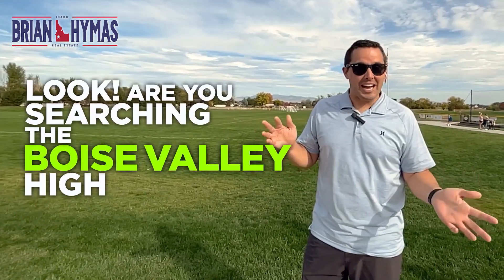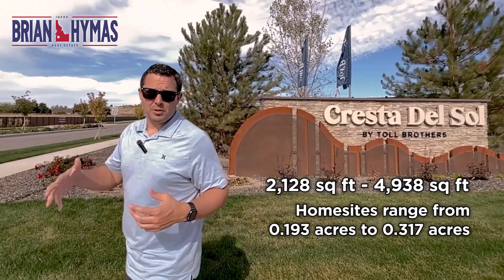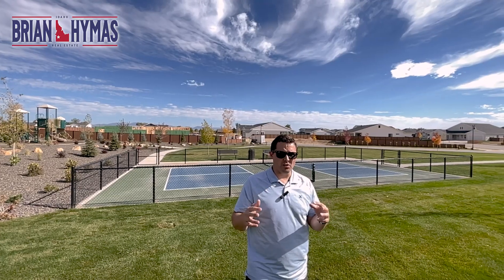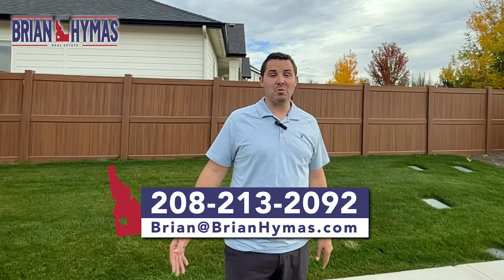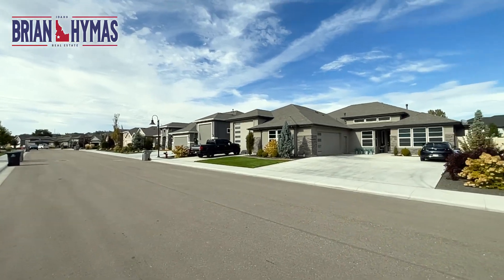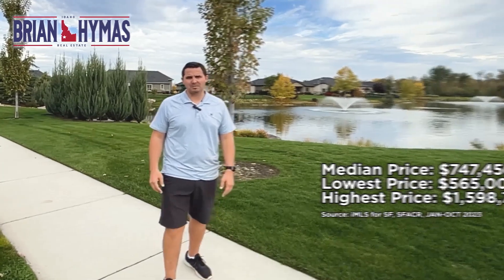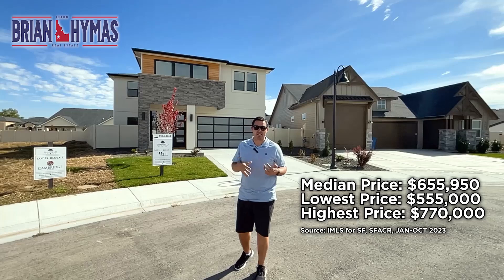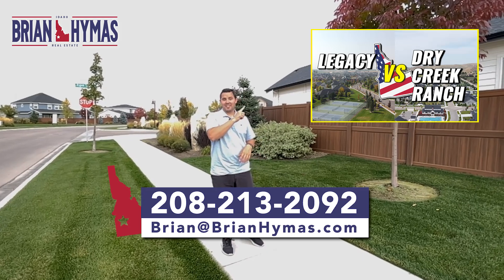Why Live in Star, Idaho? Exploring 6 Neighborhoods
Living in Star, Idaho in 2023 Full Vlog Tour

On the hunt for that ideal suburb in the Boise Valley? Look no further than Star, Idaho!

We're touring not one, not two, but up to six subdivisions in Star to find your dream spot.

From Private lakes, to production builders, to pickleball courts, we peruse the Star Country side to bring you the top 6!

We are getting dozens of calls and texts from transplants just like you relocating from out of state every week and I love it! It's why I do this! If you are looking to connect, please call or text immediately and we will talk about your scenario:

Every neighborhood here has its own charm.

Pristine Lakes, Star River Ranch, and a few more - each with something unique to offer.

I'm talking about HOA fees, prices, builders – the full scoop, no holding back.

Plus, how about convenience? We're covering distances to local hospitals, shops, restaurants – all the essentials.

If you're thinking of moving to Boise, Idaho, Star needs to be on your radar.

Is Star Idaho a good place to live? Let's find out together.

Ready to dive deep into each neighborhood and find out which one feels like home?

Which neighborhood in Star, Idaho do you love the most?

👇🏼 If you or anyone you know is moving to Boise, I am never too busy to help!

Watch Our Videos About:
👀 Why everyone is moving to Boise Idaho [Top 10] ➡️
👀 REAL Cost of Living in Boise Idaho ➡️
👀 Living in Eagle Pros and Cons ➡️

Timeline Star Neighborhoods:
0:00 Intro
0:35 Collina Vista
02:04 Cresta del Sol
7:15 The Lake at Pristine Springs
8:56 Star River Ranch
11:00 Heron River
12:24 Sunfield Estates
13:27 Bonus
16:44 Bloopers